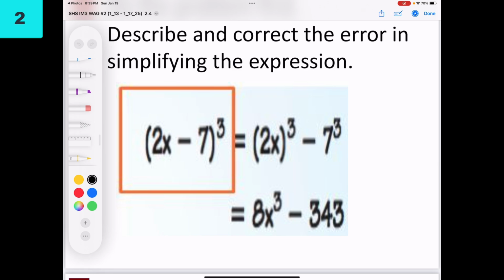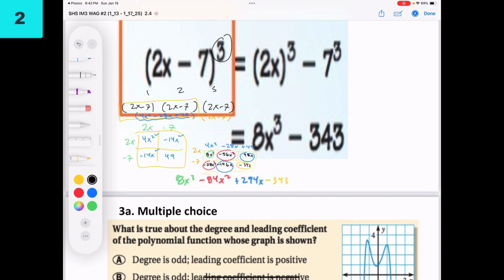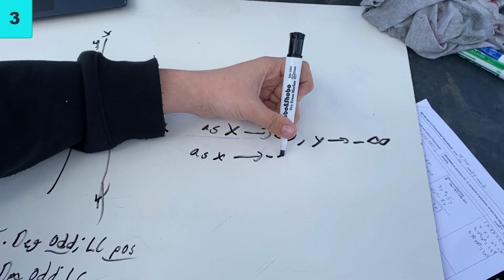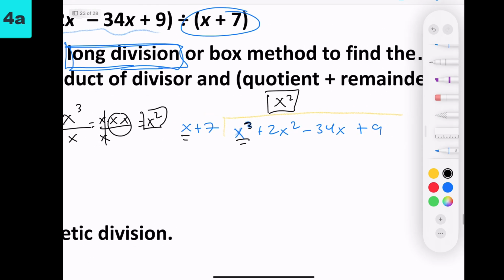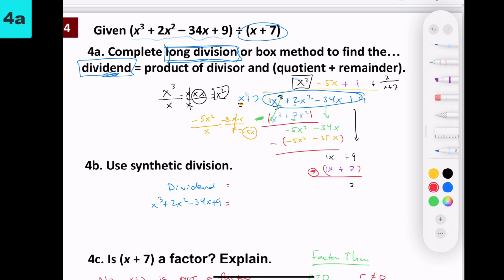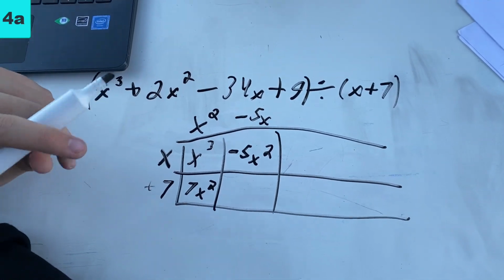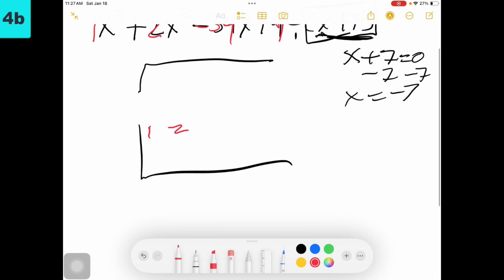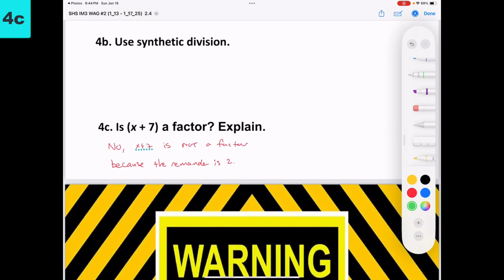2.4a Review (2.1 - 2.4) Polynomial Functions: characteristics, graphs, math operation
Table of Contents:
00:14 - question 1
02:47 - question 2
06:20 - question 3
09:00 - question 4
13:01 - question 4a
15:52 - question 4b
18:47 - question 4c